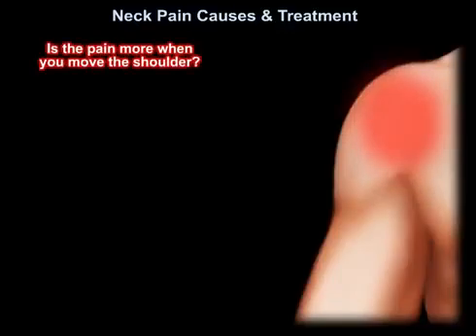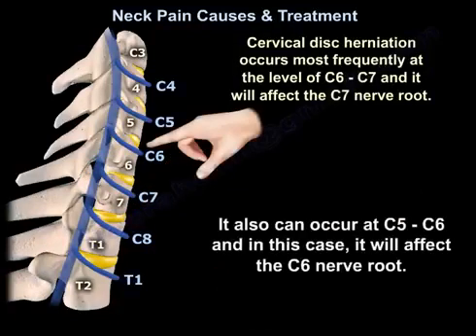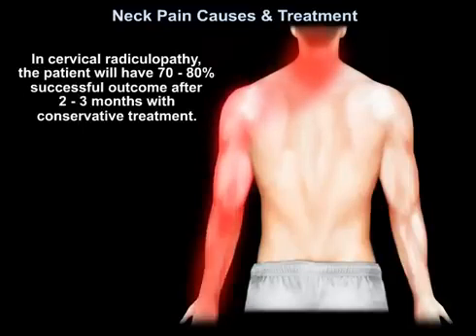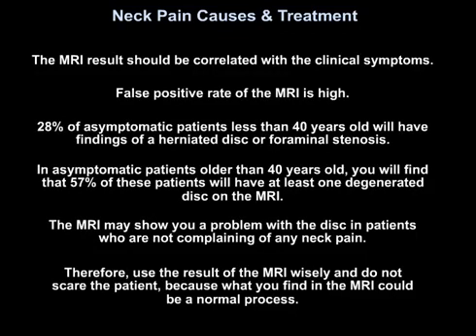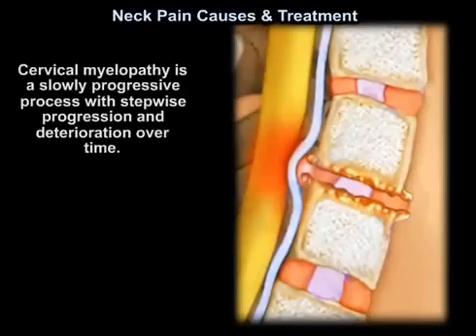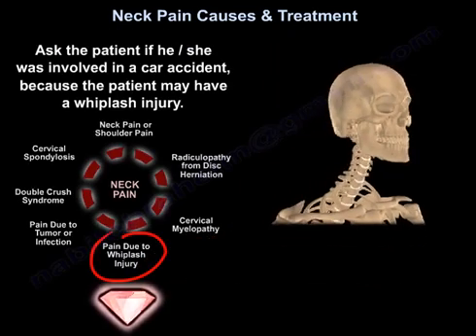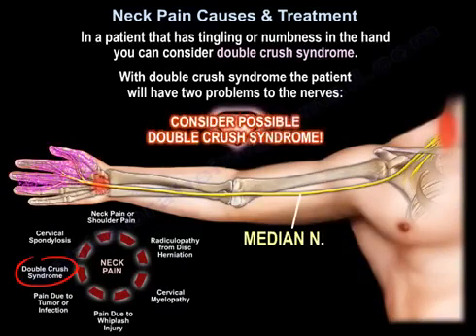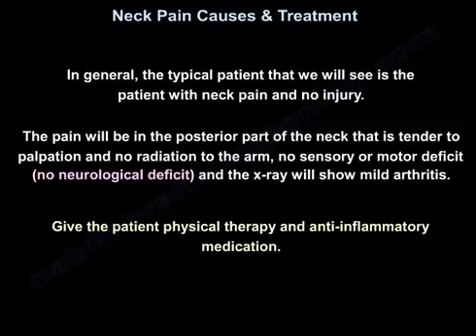Neck Pain Causes, symptoms, diagnosis, and Treatment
Neck pain causes and treatment. Patients may present with neck pain for various reasons, and in this video, I will outline the most common causes of neck pain and how it can be managed. The first step is determining whether the pain originates from the neck or the shoulder. Neck and shoulder disorders often overlap, so it is essential to identify whether the source of pain is the cervical spine or the shoulder joint.

Does the patient experience symptom relief with shoulder abduction by placing the hand on the head? If so, this suggests a cervical spine origin. This is known as the shoulder abduction relief test. Elevating the arm reduces tension on the affected nerve root, typically alleviating symptoms. If the pain increases with shoulder movement, the shoulder is likely the source of the discomfort.

Cervical disc herniation is a significant cause of neck pain. Patients often report numbness, paresthesia, or radiculopathy, which presents as sharp, radiating pain from the neck down the arm. This typically manifests as unilateral arm pain, sensory changes in a specific dermatome (as shown in the diagram), and weakness in a corresponding muscle group.

In cervical radiculopathy, the onset of pain is sudden and radiates into the arm. The condition is caused by nerve root compression, either from a herniated disc or degenerative changes such as arthritis, leading to foraminal narrowing. Cervical disc herniation most commonly occurs at the C6-C7 level, affecting the C7 nerve root. It can also occur at the C5-C6 level, where the C6 nerve root is involved.

How do you evaluate for cervical disc herniation? Assess motor strength, sensory function, and deep tendon reflexes. The motor testing for nerve roots from C5 to T1 is illustrated in this diagram. Sensory examination is also depicted here. Reflex testing is shown in this diagram as well.

A Spurling test is used to assess for cervical radiculopathy. The test is positive if neck extension and rotation toward the symptomatic side reproduce symptoms in the same-side (ipsilateral) arm.

The natural course of cervical radiculopathy is favorable, with most cases resolving spontaneously. With conservative management, 70–80% of patients improve within 2–3 months.

The initial treatment of cervical disc herniation is non-surgical. It includes NSAIDs, isometric neck exercises, physical therapy, and muscle relaxants. If there is no improvement after six weeks of conservative treatment, an MRI should be obtained. However, the MRI findings must be correlated with the clinical presentation.

There is a high false-positive rate for MRIs:

28% of asymptomatic individuals under 40 years may show disc herniation or foraminal stenosis

57% of asymptomatic individuals over 40 may have at least one degenerated disc seen on MRI

Therefore, MRI results must be interpreted cautiously to avoid alarming the patient unnecessarily.

Surgical intervention is considered in cases of persistent, disabling pain lasting 6–12 weeks despite conservative treatment. Surgery is typically performed via an anterior cervical approach and involves decompression and spinal fusion at the affected disc level.

Ask about symptoms like gait instability, wide-based gait, or hand clumsiness, as these may suggest cervical myelopathy, a serious condition caused by spinal cord compression. Patients may report decreased manual dexterity and difficulty performing fine motor tasks like buttoning a shirt. Occipital headaches and general neck discomfort may also be present. Notably, severe neck pain may be absent.

Cervical myelopathy often has an insidious onset, with vague and poorly localized symptoms that progress gradually in a stepwise fashion. MRI in cervical myelopathy will typically reveal spinal cord compression.

Patients may exhibit upper motor neuron signs, such as a positive Hoffmann sign, demonstrated here. Other signs include hyperreflexia, a positive Babinski sign, and clonus.

Early diagnosis and surgical intervention are essential for optimal outcomes. The severity of symptoms and timely treatment are the key prognostic factors. Surgical treatment involves decompression and fusion and is recommended for any functional impairment of gait or hand coordination.

Always inquire if the patient has a history of a motor vehicle accident, as they may have sustained a whiplash injury.
Quizzes
1. What is the main goal of the shoulder abduction test?
✅ To determine if neck is the source of arm pain

To evaluate shoulder strength

To assess thoracic outlet syndrome

To test for rotator cuff tear
Explanation: Shoulder abduction relieves tension on the cervical nerve root, helping confirm cervical origin.

2. Cervical disc herniation most commonly occurs at which level?

C4-C5
✅ C6-C7

C7-T1

C5-C7
Explanation: The most frequent site of herniation is C6-C7, affecting the C7 nerve root.

3. Which nerve root is affected by a disc herniation at C5-C6?

C5
✅ C6

C7

T1